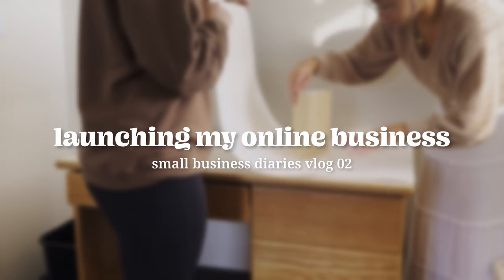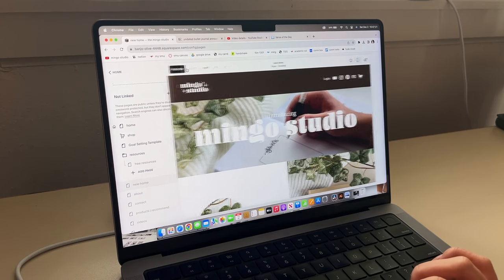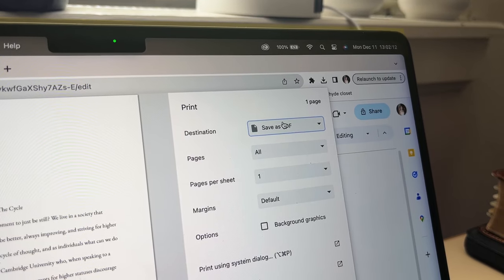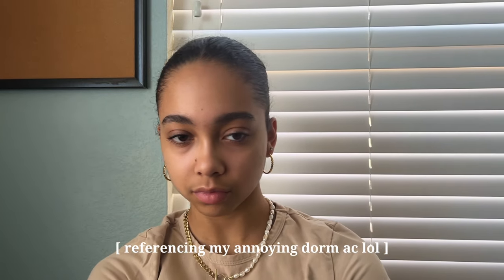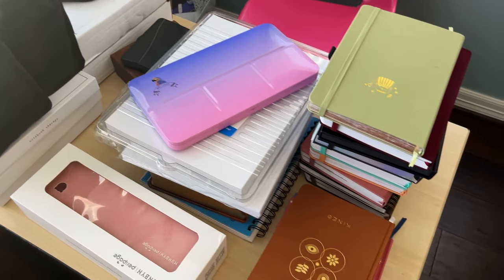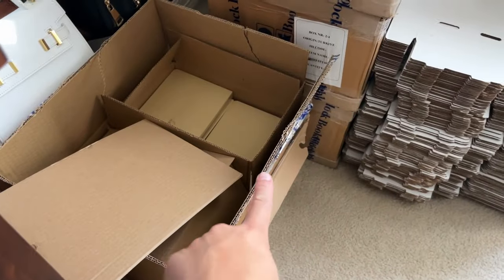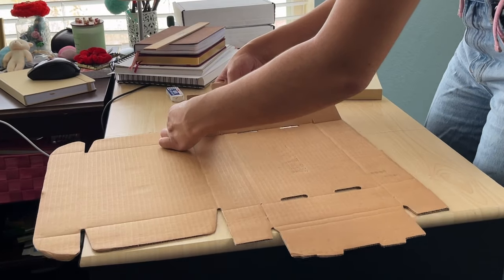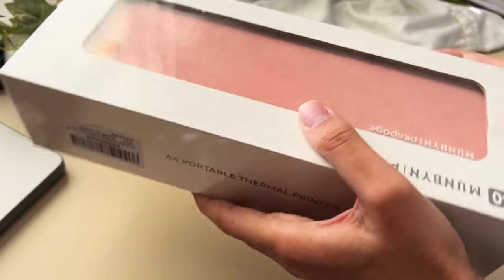LAUNCHING my ONLINE BUSINESS & packing orders 🪴 small business diaries vlog 02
✿ get the MUNBYN ITP01 Portable Printer ✿
i love this thermal printer! super easy to set up and use :)

how to apply
  + bonus entry for tagging 3 friends or sharing another post of mine to your story
  + only open to US (sorry international besties)
  + only one winner will be chosen randomly on Dec 23th
I can’t wait to send one of these amazing journals to one of you! check out my ig story and community tab on Dec 23 where I will announce the final winner. good luck ✨

"Because he himself suffered when he was tempted, [Jesus] is able to help those who are being tempted."
- Hebrews 2:18

✿ common links ✿ (disclaimer: this video contains affiliate links, which means I may receive a small commission for purchases made through my links at no extra cost to you. thank you for supporting me!)

sending my love ,, sophie xx